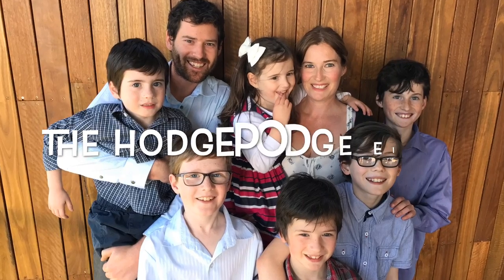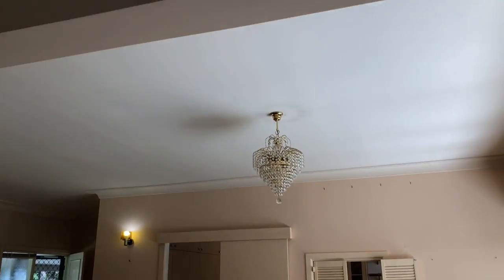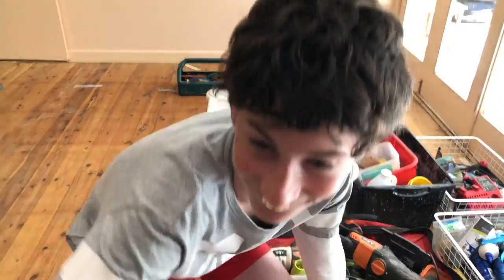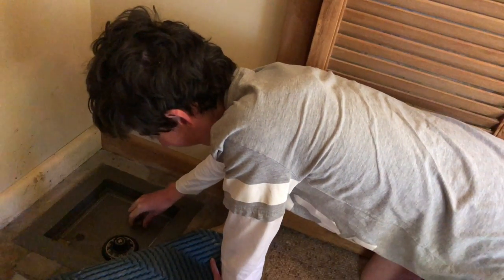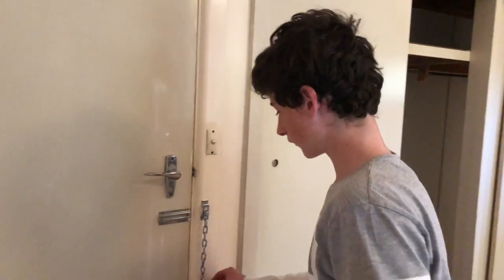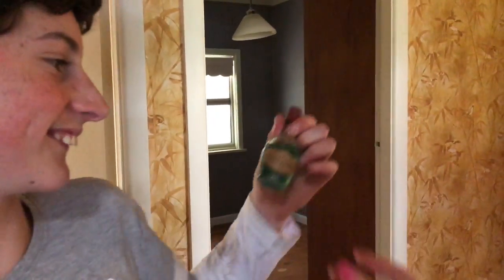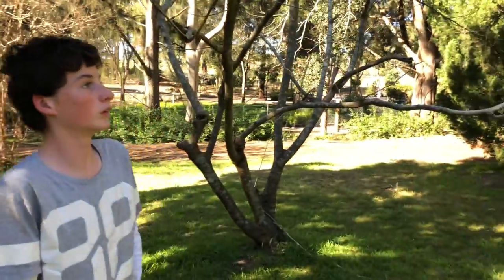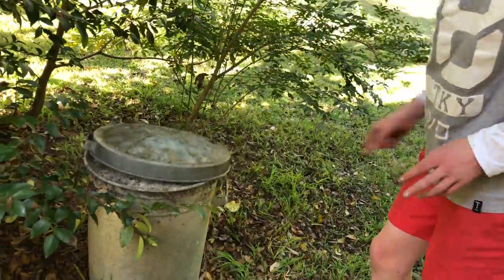We Found a HIDDEN SAFE in our New House!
Hi guys, it's day 2 of our renovation and Josh has the day off school to help. We find some interesting things including a hidden safe. Josh thinks the new house is haunted!